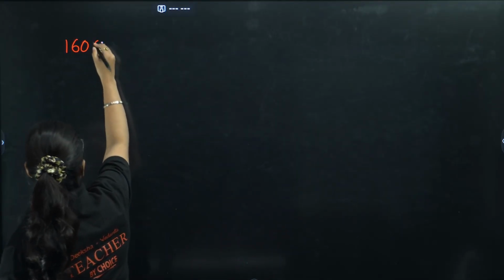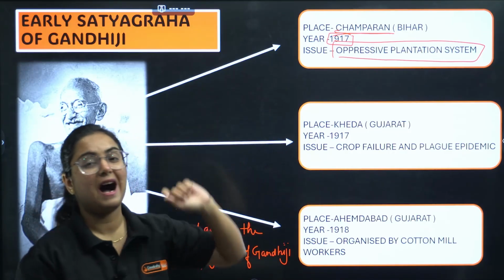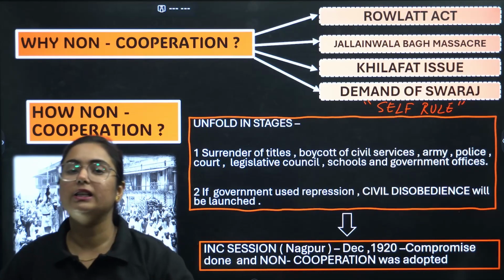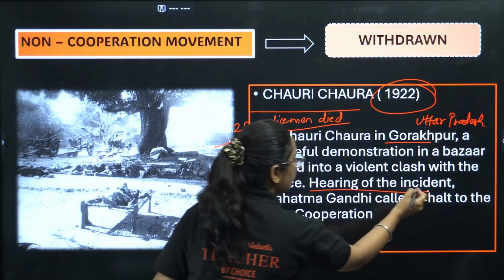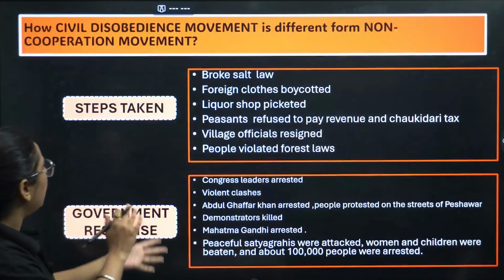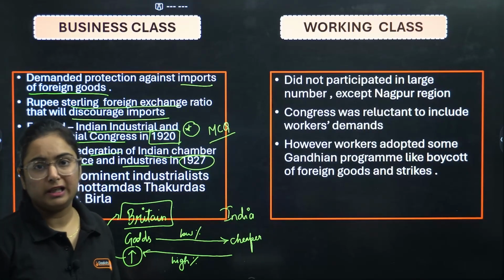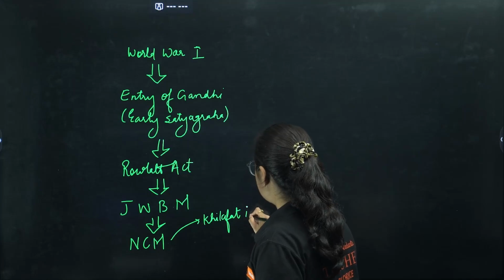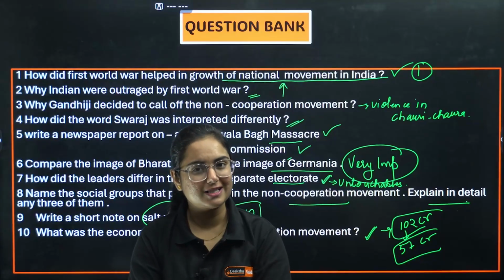Nationalism In India Full Chapter 💪 | Class 10 History Chapter 2 | Taught in English | CBSE | NCERT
📚 Nationalism in India – Class 10 History Chapter 2 (Full Chapter in English)

In this video, we cover the entire chapter of Nationalism in India from Class 10 History (CBSE/NCERT) in a clear, simple, and student-friendly way. Perfect for Class 10 Board Exam preparation, this lesson will help you understand key events, movements, and leaders that shaped India’s struggle for independence.

✔️ Complete explanation in English
✔️ Easy to follow for board exam prep
✔️ Covers NCERT textbook line by line
✔️ Helpful for quick revision before exams